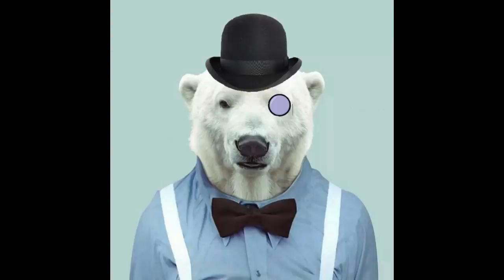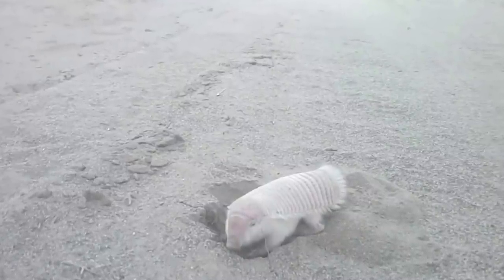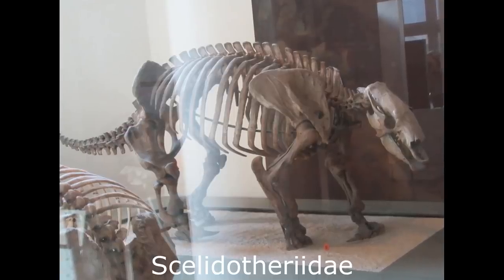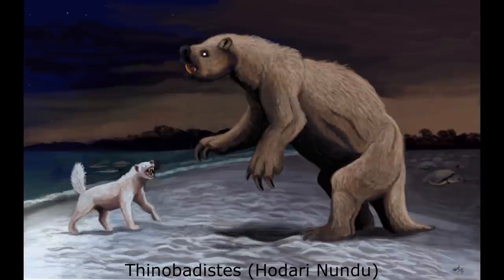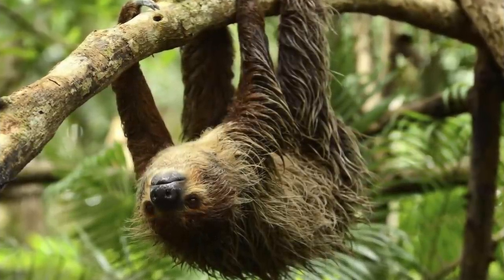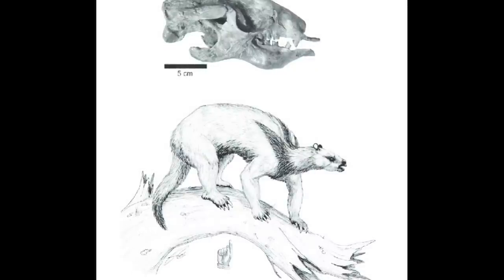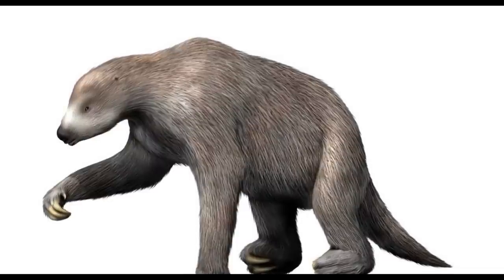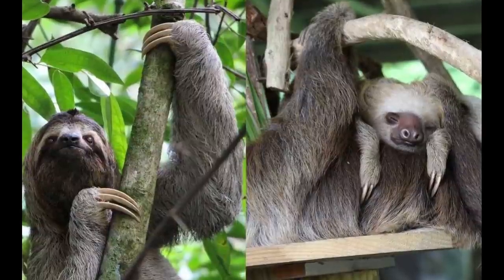Sloths: South American Icons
Despite their rather minor status in modern times, the sloths were once a highly diverse and successful group of mammals. A part of the endemic South American order Xenarthra, sloths first emerge in the fossil record during the Early Oligocene but almost certainly diverged before this. Developing into browsing and grazing herbivores, an early lineage of sloths, the Megalocnids, successfully colonized the Caribbean and survived there until roughly 5000 years ago. All more derived sloths belong to two major clades: the Mylodontoids and the Megatherioids. Both of these lineages greatly diversified, with genera entering North America during the Late Miocene before the Great American Interchange. Some forms such as Megatherium and Eremotherium developed massive body sizes, weighing as much as modern elephants, while others took to the seas to exploit a boom in sea grasses. Despite possessing a range that covered the entirety of both American continents by the Pleistocene, the mainland ground sloths all died out by the Early Holocene c. 10,000 years ago. This was due to a mixture of climate change and human hunting, leave only two small arboreal genera to persist into modern times.